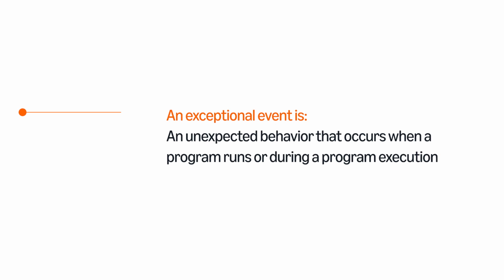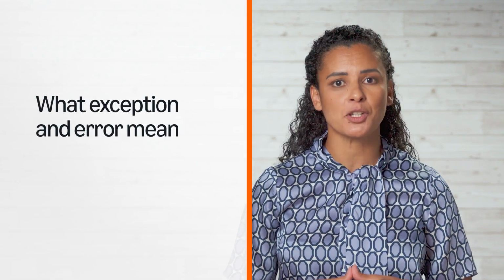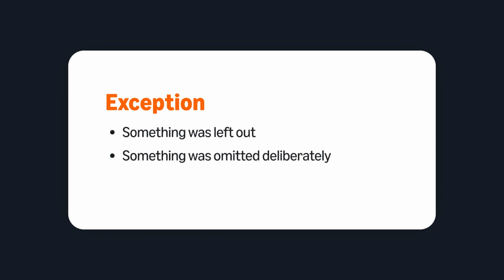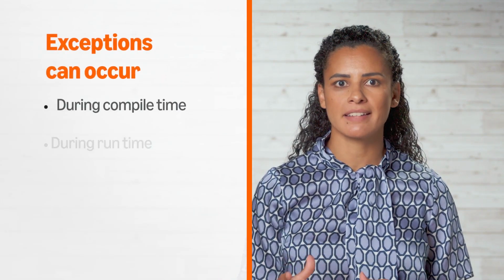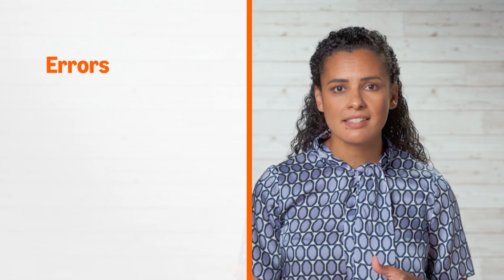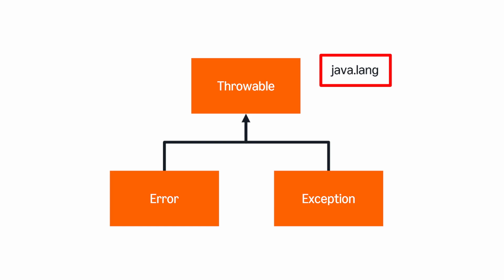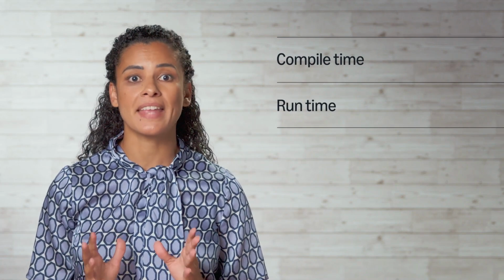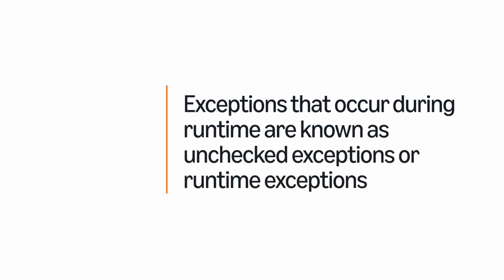When things go wrong